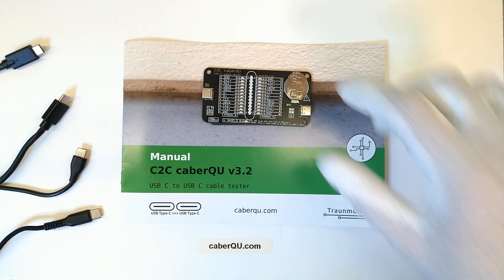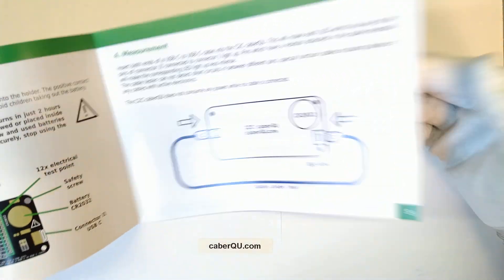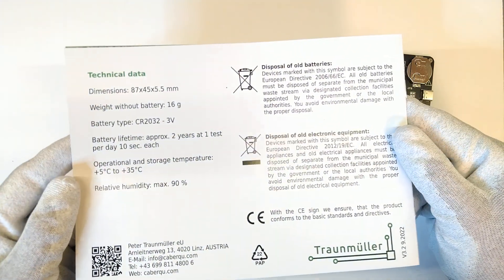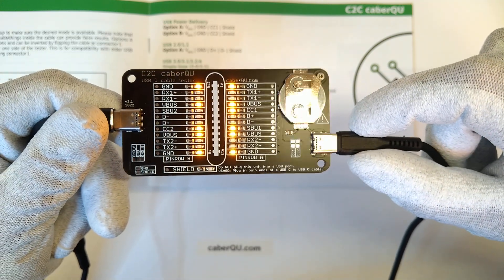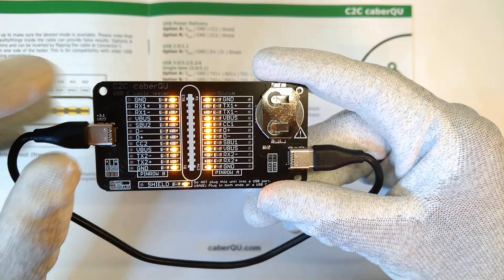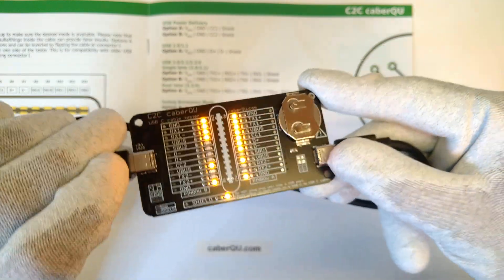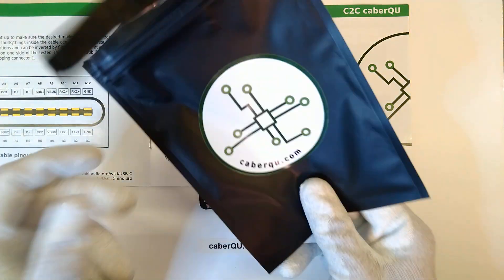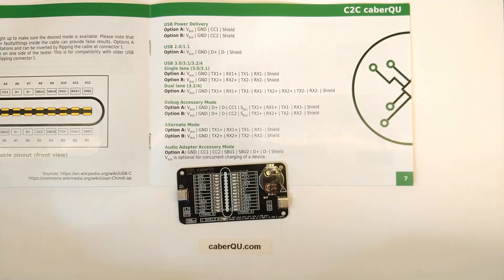Four different USB-C cables tested on the C2C caberQU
This video shows four cable being tested on the C2C caberQU v3:
* Charging only
* USB 2.0/1.1
* USB 3.0/3.1
* USB 3.2

The tester applies a voltage to all pins of a cable and measures which ones are connected to the other end. It features LEDs for each of the 24 pins and even shield. Can the cable support USB 2.0/3.0/3.1/3.2 or Power Delivery? Is a wire broken? Charging only?